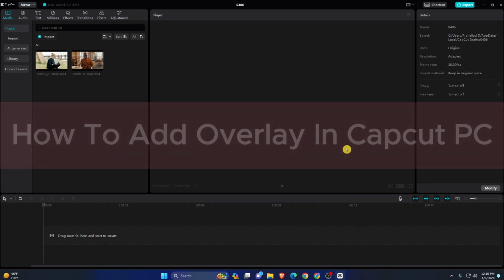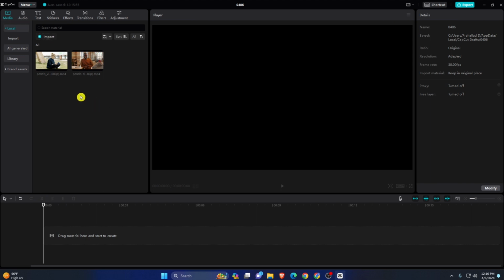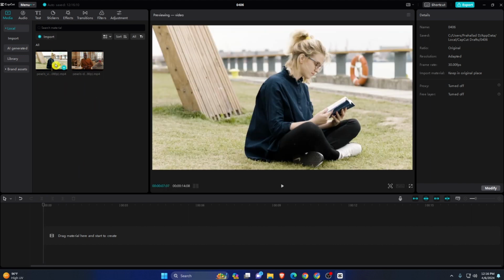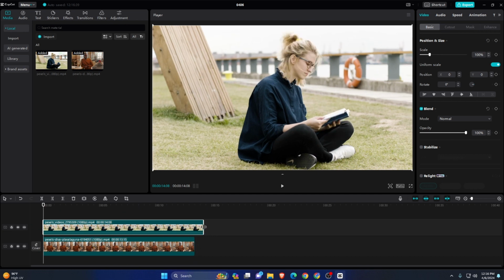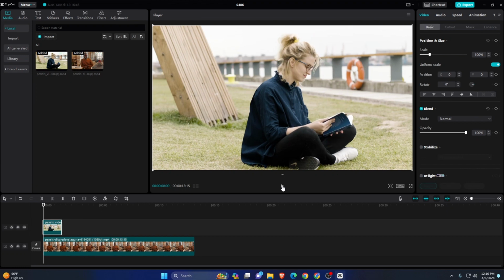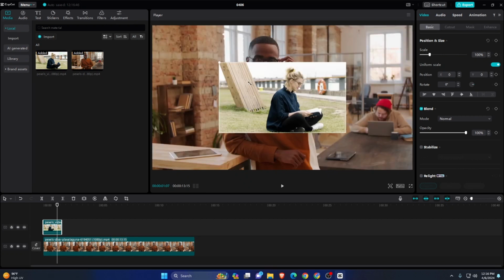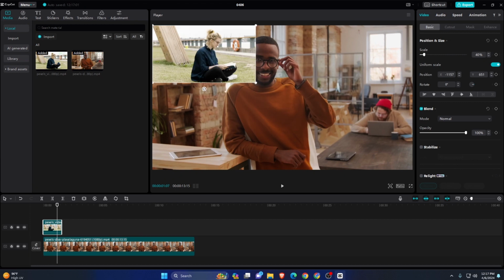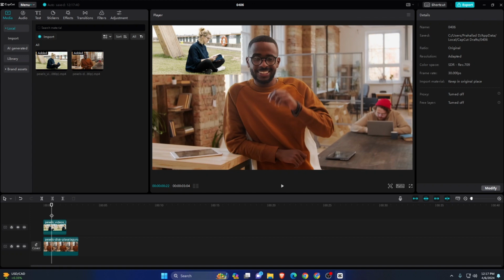How To Add Overlay In CapCut PC (Step By Step)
In this tutorial, you'll discover the step-by-step process to add overlays in CapCut on your PC. Whether you're editing videos for YouTube or social media, this guide will help you enhance your projects with overlays like a pro!